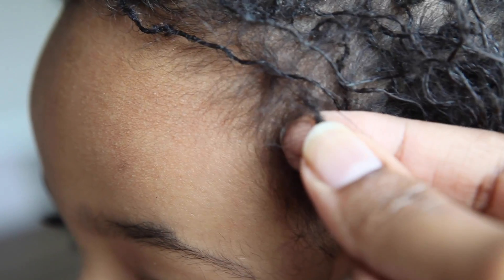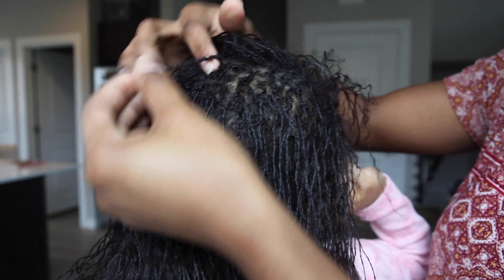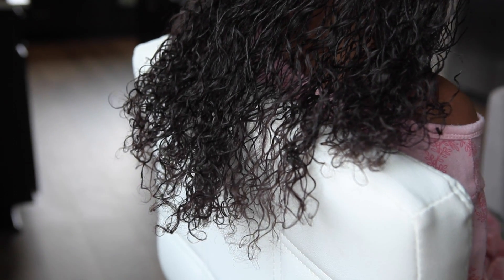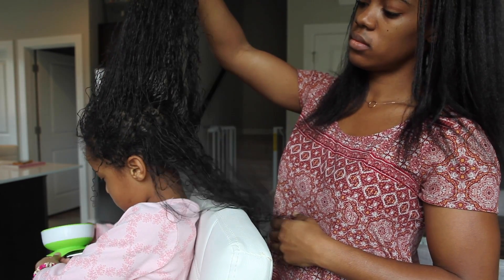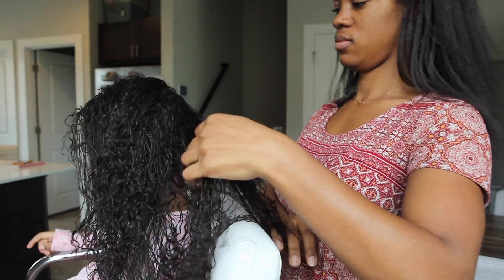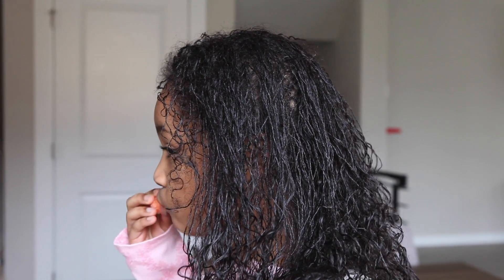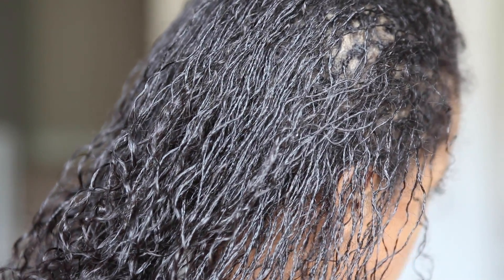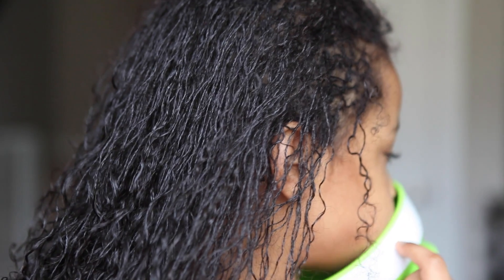2 Month Micro Dreadlocks Update | Budding, Sisterlocks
This hairstyle can go by many names: locs, dreadlocks, or dreads. Sometimes the size can be specified even further to be called Sisterlocks, Microlocs, or small locs. Either way, I love locked hair and the variety of shapes and sizes that can come in. On this channel, you'll see (1) my daughter's Sisterlocks, (2) my DIY Microlocs turned small locs, and (3) assorted 'How To' videos. I hope you enjoy and find value in my content.

I've been told that my locs with relaxed ends resemble the popular faux locs commonly referred to as boho locs, butterfly locs, or goddess locs.